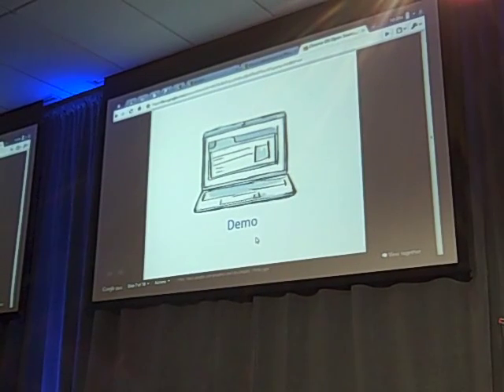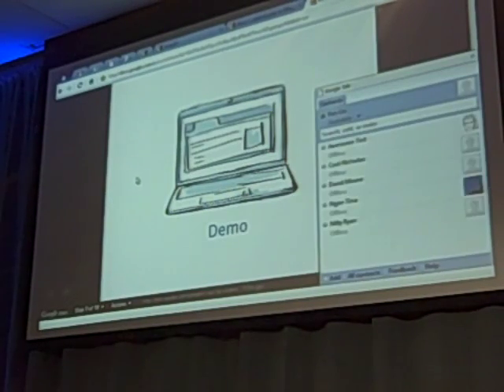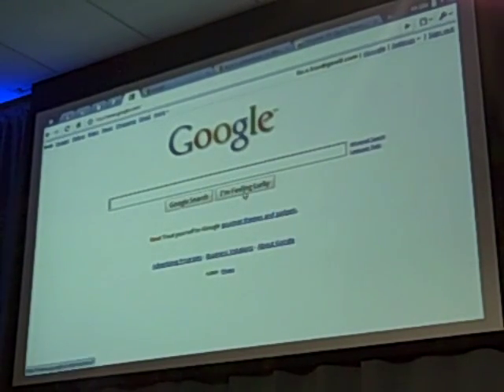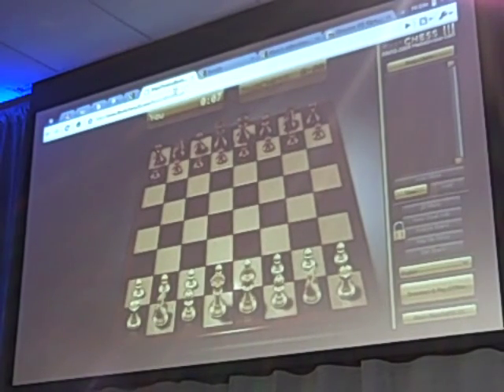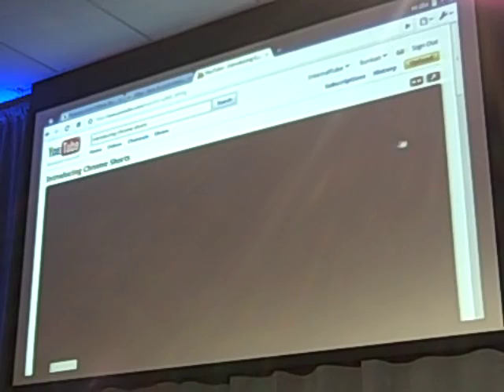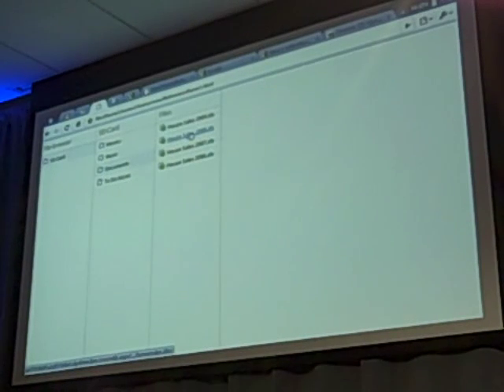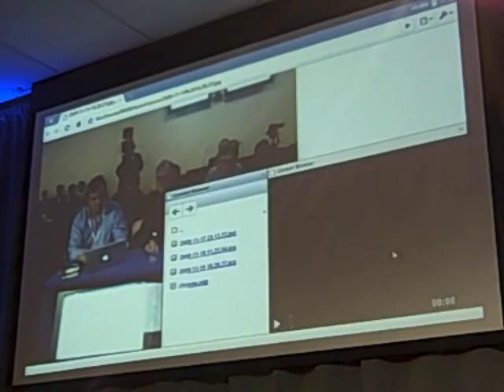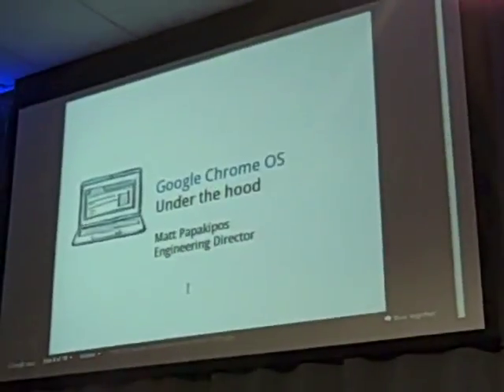Google Chrome OS Demonstration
Demo on Google Chrome Operating System from press event announcing time to market and other details.